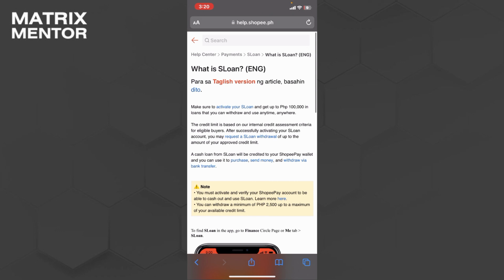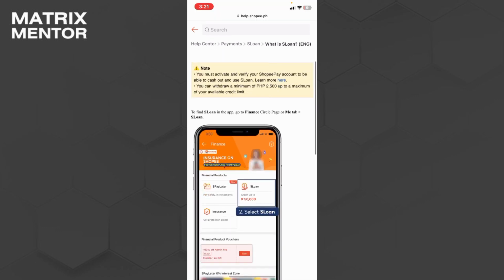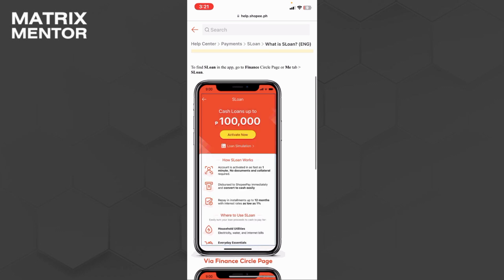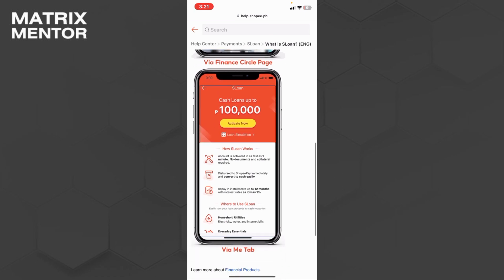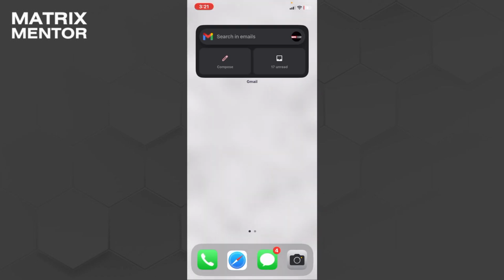How to Borrow Money From Shopee | Shopee Loan Tutorial